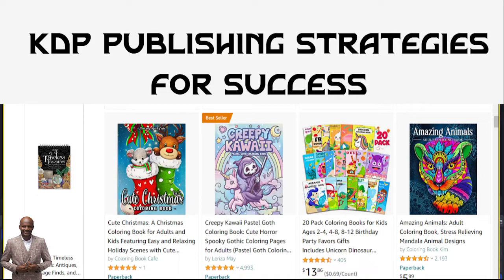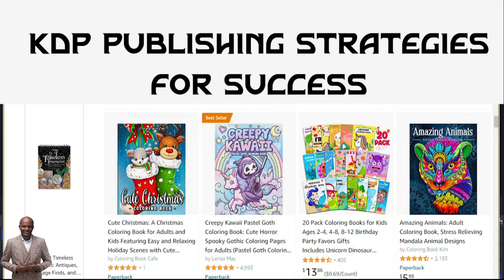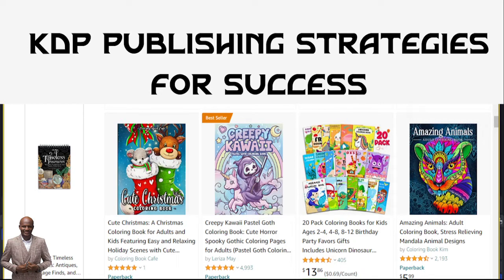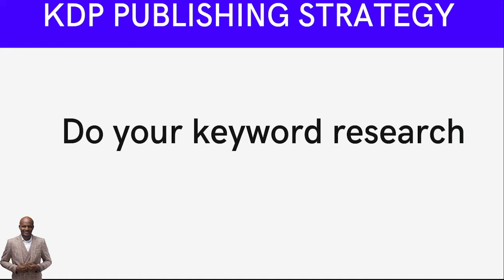KDP Publishing Strategy for success in 2023 : Amazon Book Publishing on Amazon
✅ Get Started with Publishing? Ghostwriting service

Best Book List:
1: How to start a Profitable Youtube Channel
2: How to create an online course
4. How to start a Profitable Blog
5. Public Speaking for success